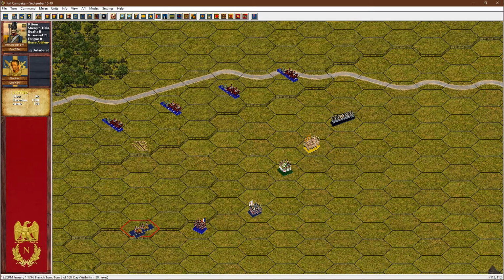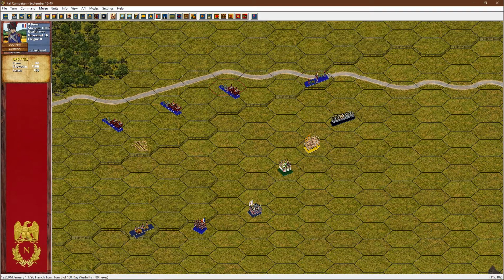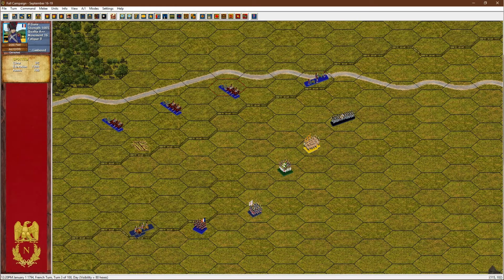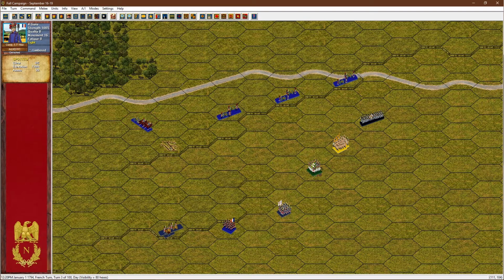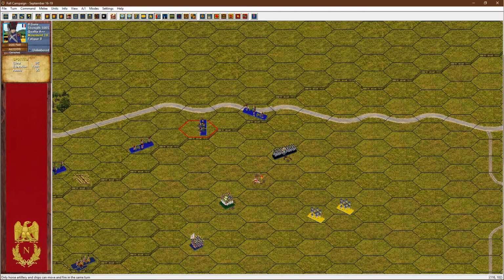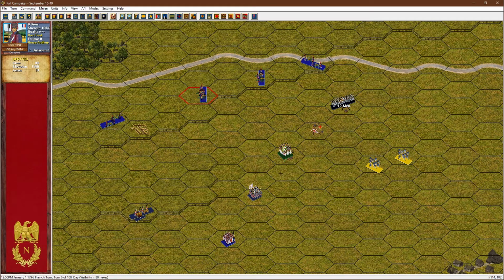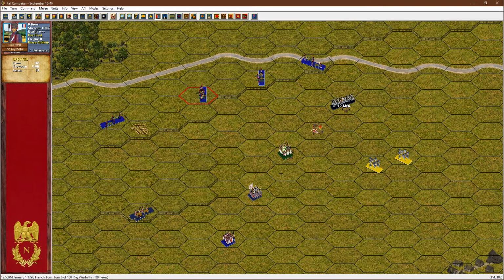John Tiller Napoleonic Series - Artillery Basics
A video designed to introduce newcomers to the JTS Napoleonic series to the basics of Artillery